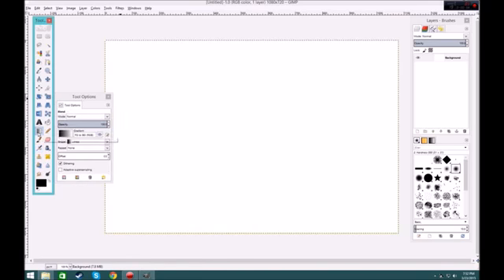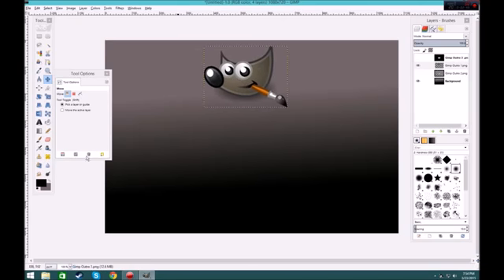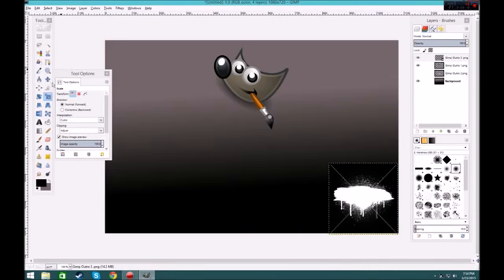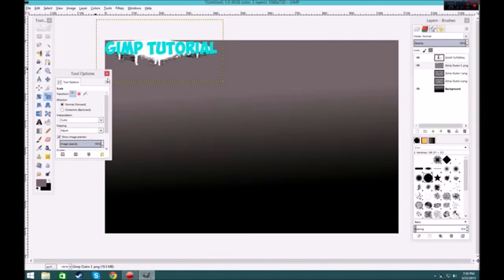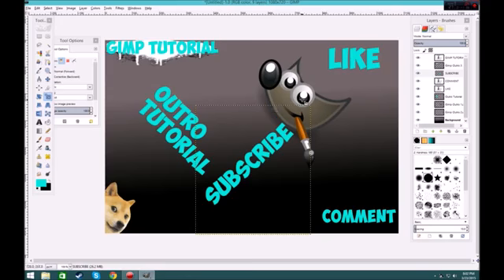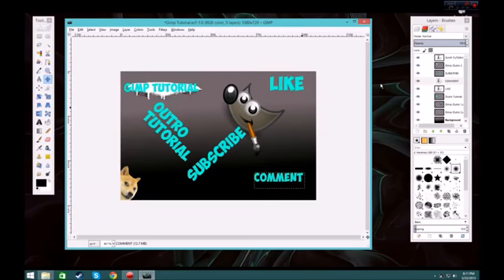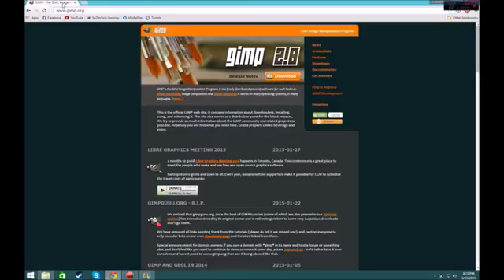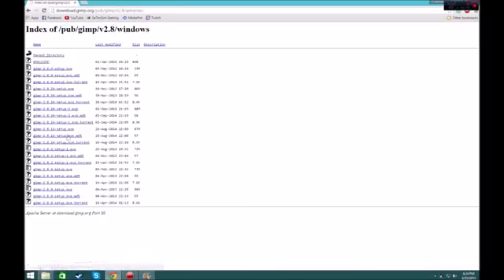Gimp Outro Tutorial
how to make a gimp outro original done by oploop remade by crasyzombie, my hero